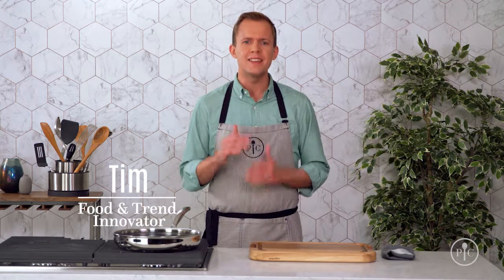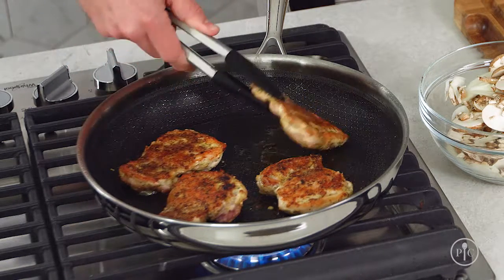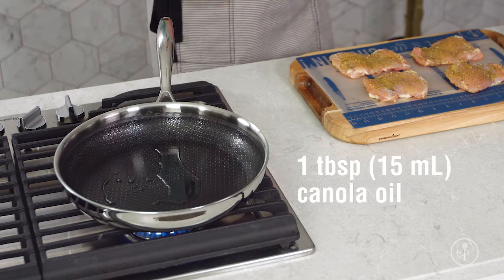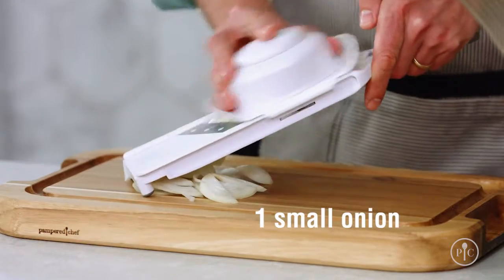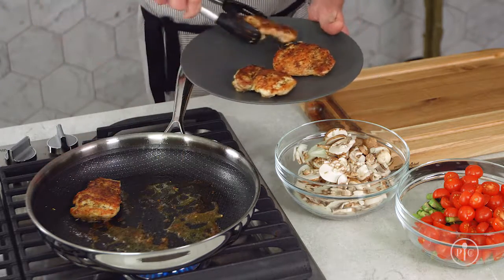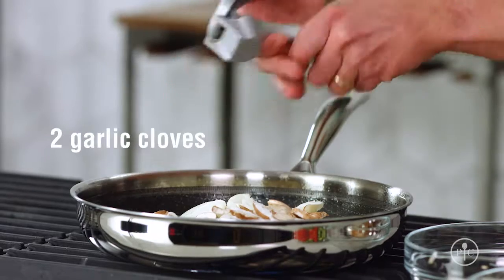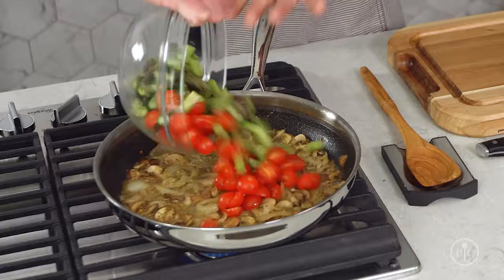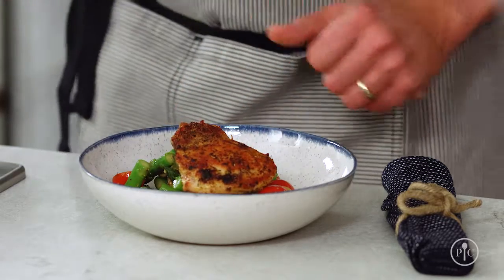Roasted Chicken & Asparagus